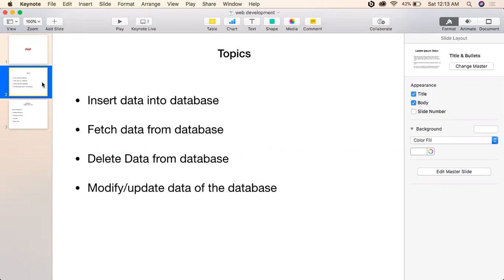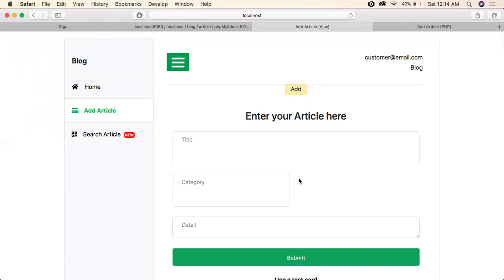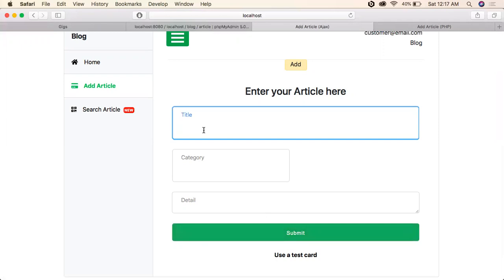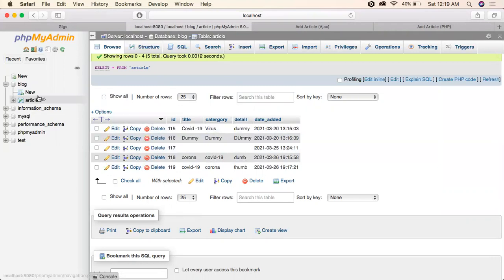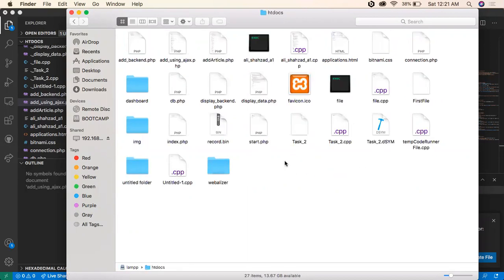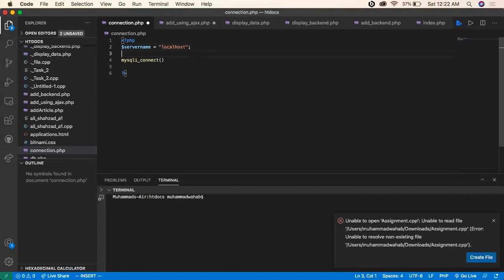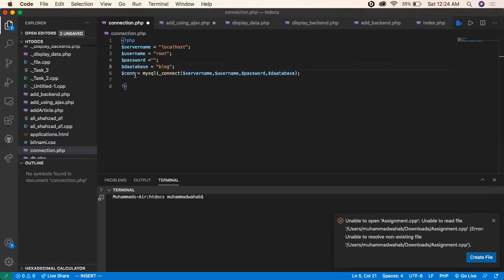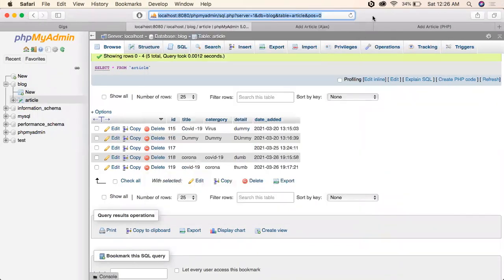Introduction to PHP, Ajax, database and how to interconnect them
This video will breifly guide you about Server to connect your website to database i.e XAMP or WAMP. Then what is database, PHP, Ajax, how to connect website to database using PHP code, why we use PHP instead of JS and why and then we Ajax along PHP.